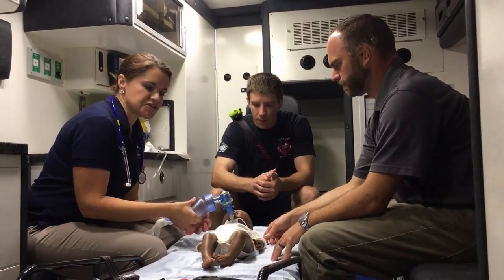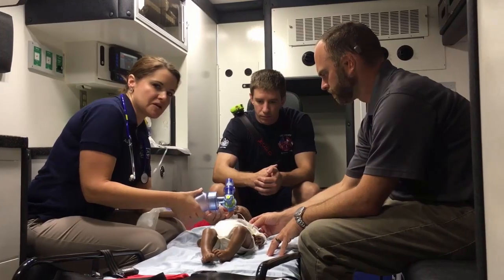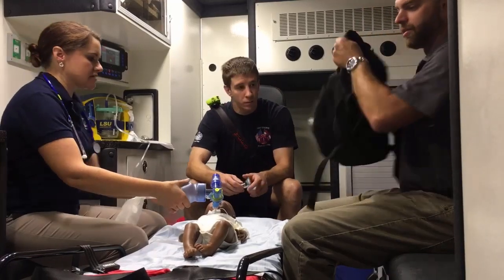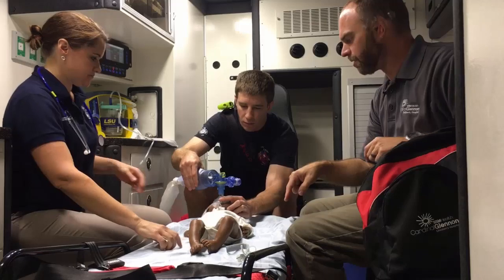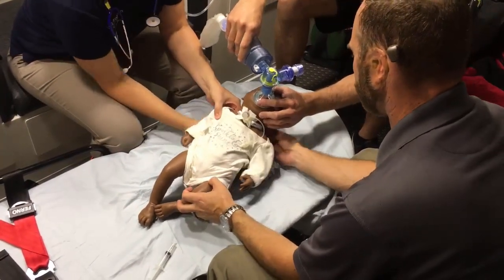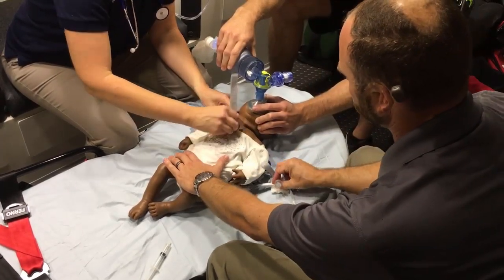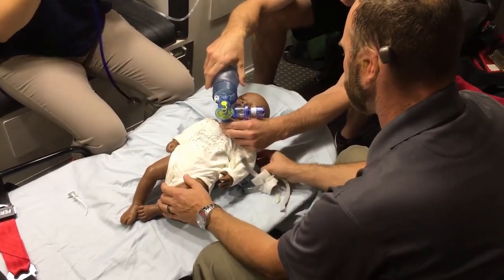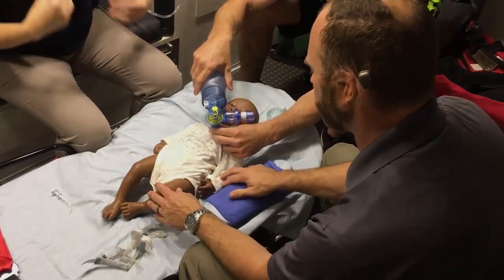SSM Onsite Video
In this back of the ambulance scenario, SSMHealth Cardinal Glennon Children's hospital clinicians describe how to rapidly and effectively treat child with a tracheostomy that is occluded.